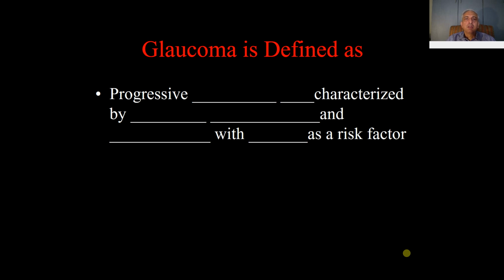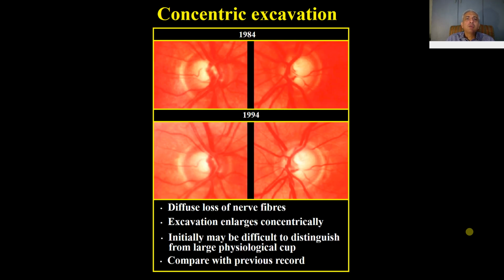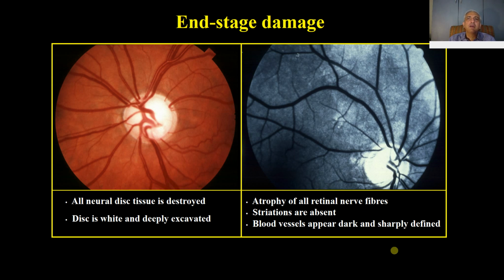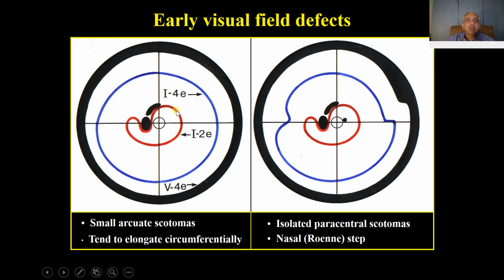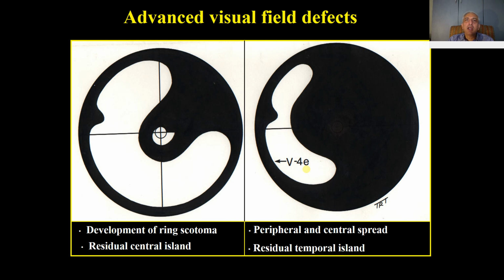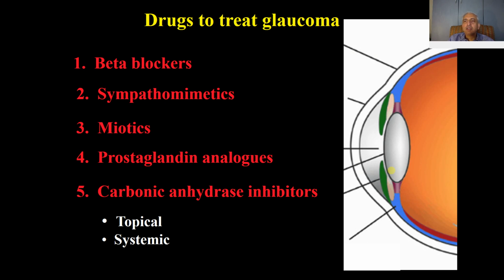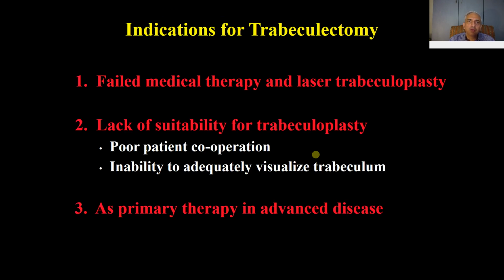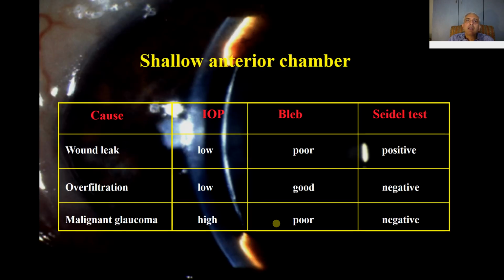Eye Lectures; Primary Open Angle Glaucoma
Lecture giving the characteristics of glaucoma with investigation and treatment modalities for MBBS students